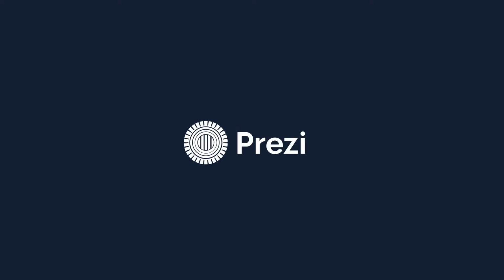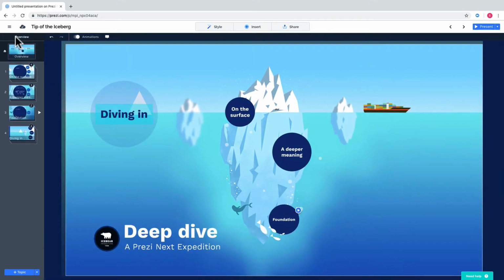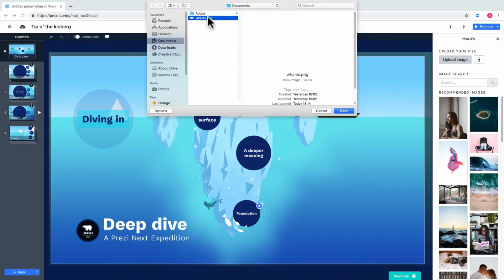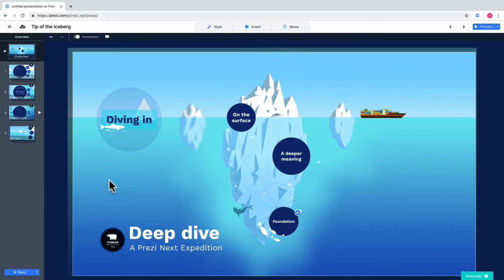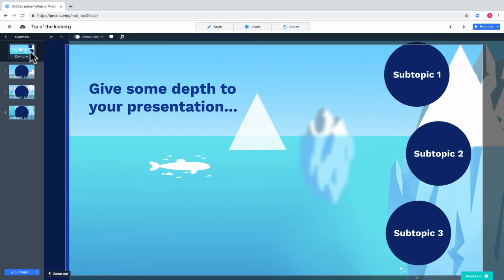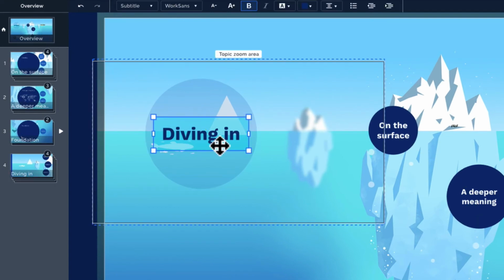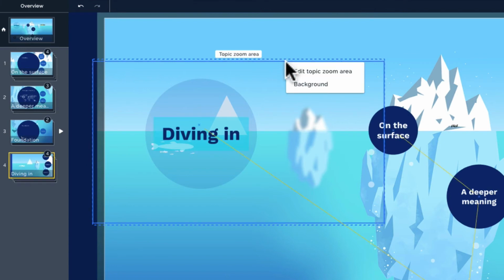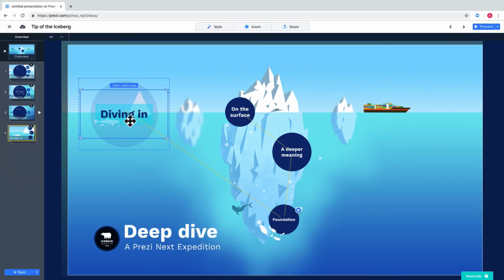Prezi tutorial: How to customize your topic covers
Keep your audience on the topic in Prezi Present by using visuals that match. Here’s how to do just that.

Timestamps:
0:00 Intro
0:19 Make an image part of your topic cover
0:44 Edit your topic zoom area